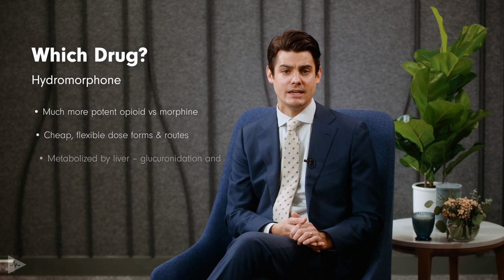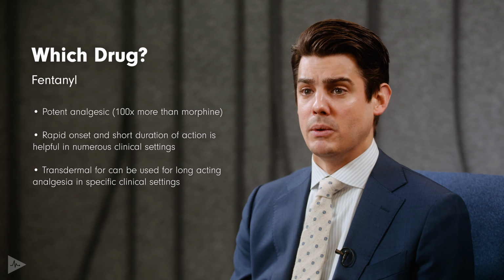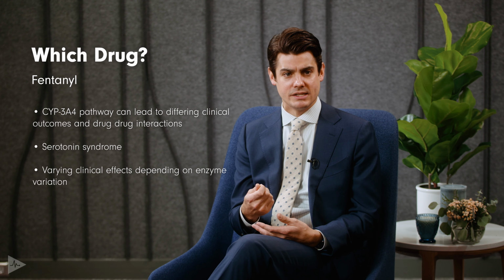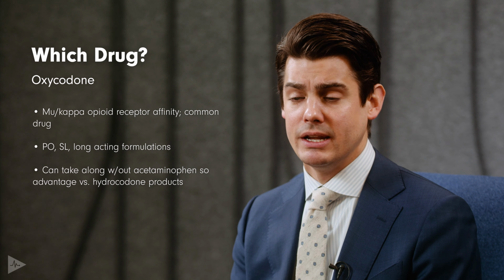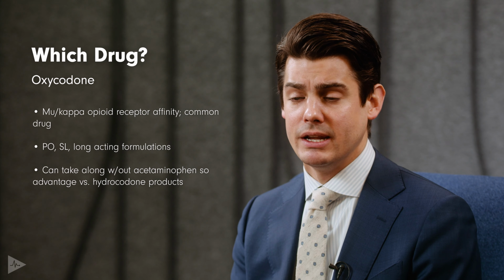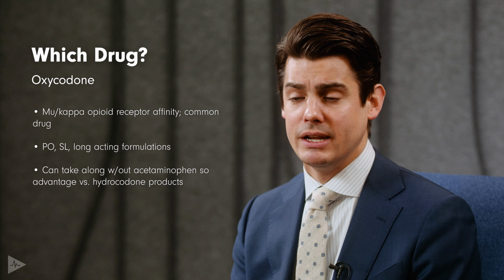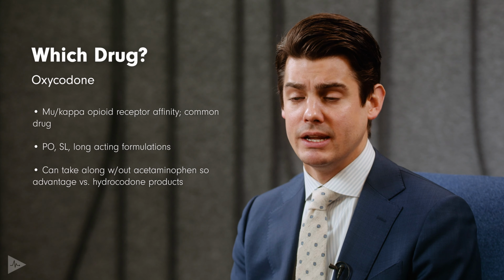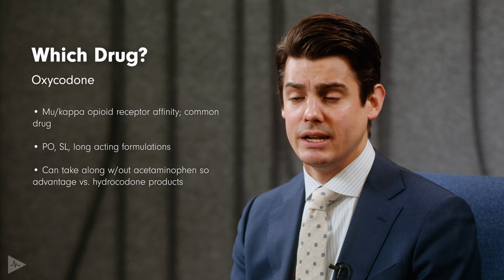Opioid Pharmacology: Clinical Application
Dr. Jacob J. Strand, Chair of the Enterprise Center for Palliative Medicine at the Mayo Clinic, discusses opioid pharmacology in patient care to help you identify the right drug for the right patient.

00:00 Introduction
00:35 Beginning discussion on clinical application
3:17 Discussion of route of administration
5:50 Discussion of how different drugs are metabolized
11:55 Discussion of other health issues
13:55 Side effects
15:01 Discussion of methadone and buprenorphine